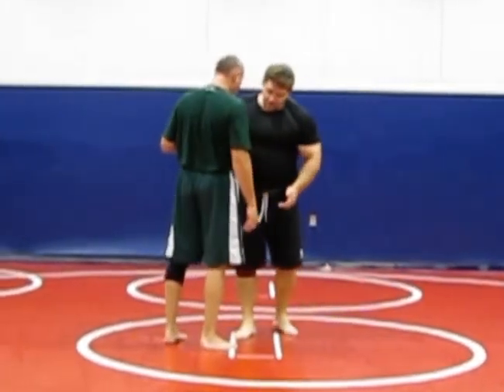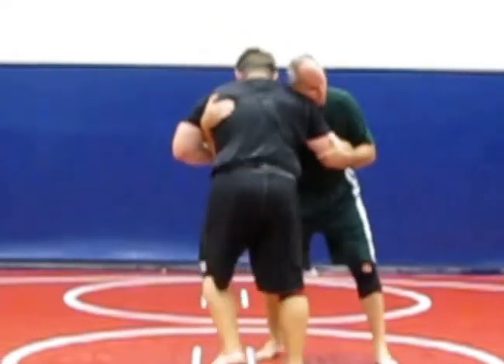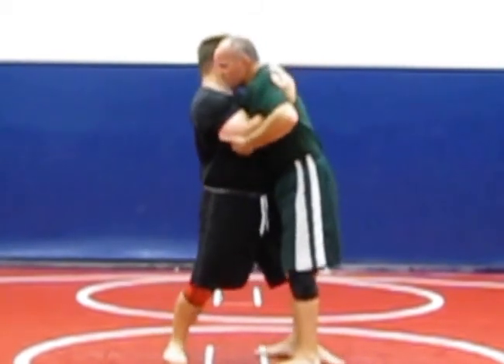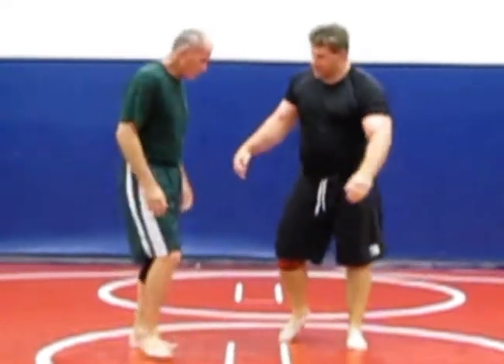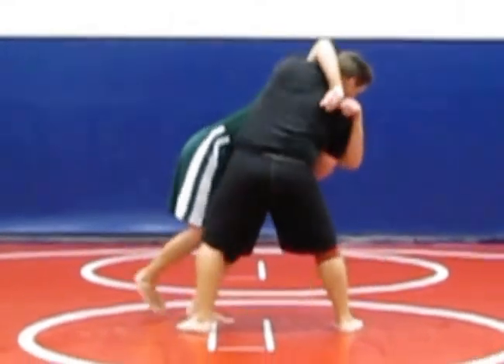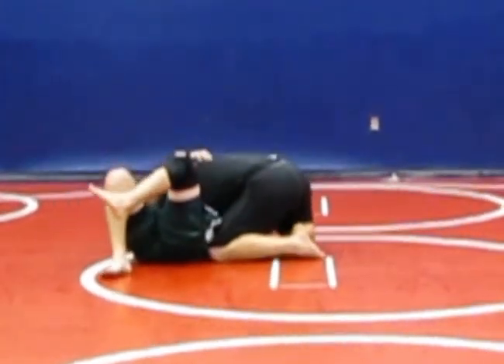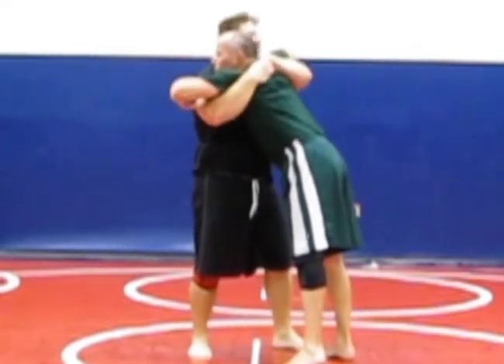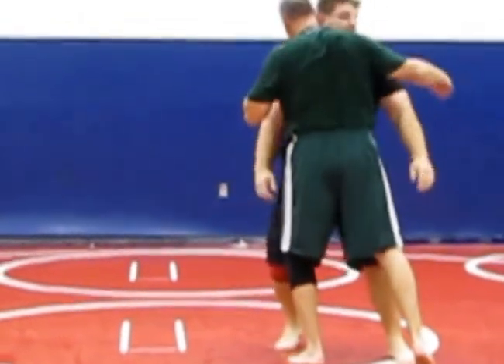Double Underhooks-Body Lock Wrestling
Double Underhook.  Body Lock Wrestling Greco Roman takedowns.  MMA takedowns